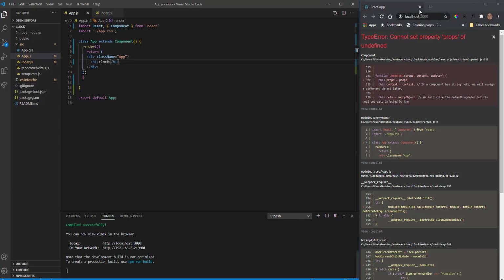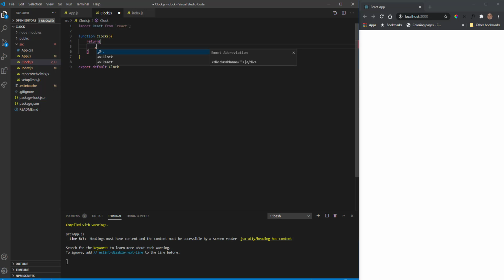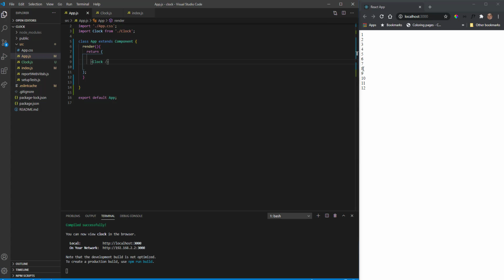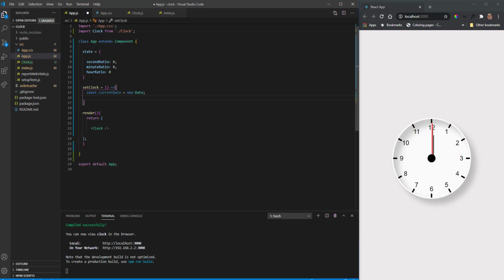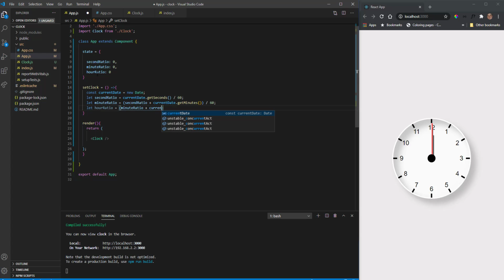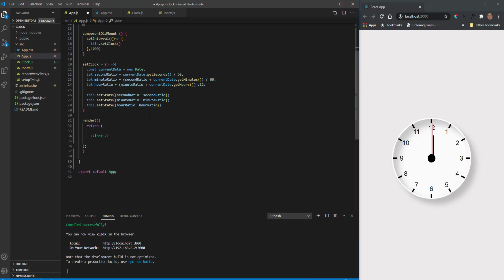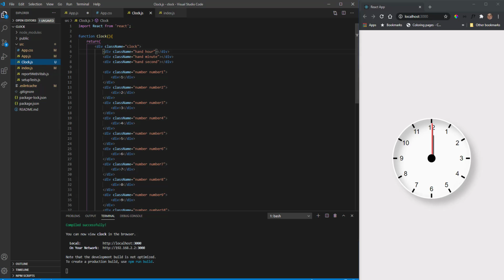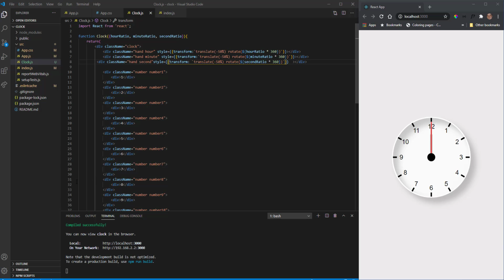Make a clock with React. React tutorial for beginners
In this Video i will show you how to create a clock with React.
This is a great react tutorial for beginners. If you to learn react js then and you want to learn how to code with react. Then you will learn how to get started with react making this fun project.